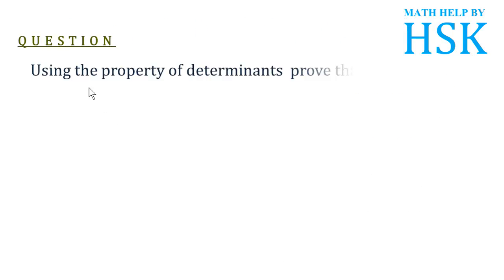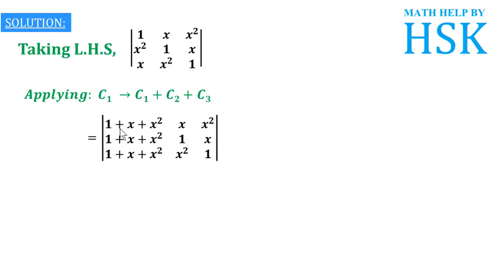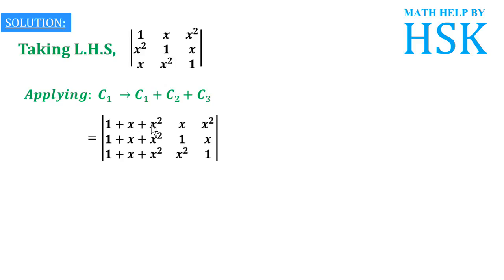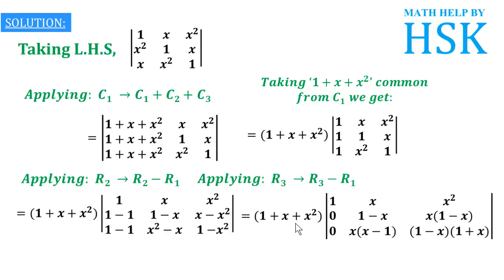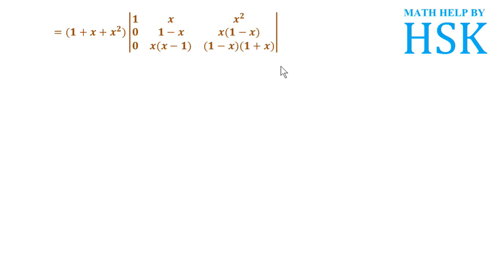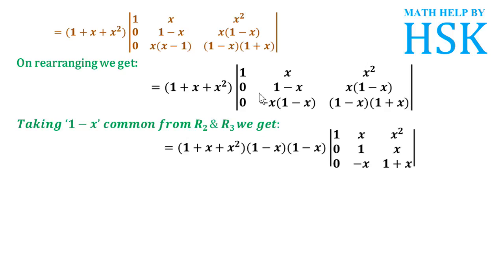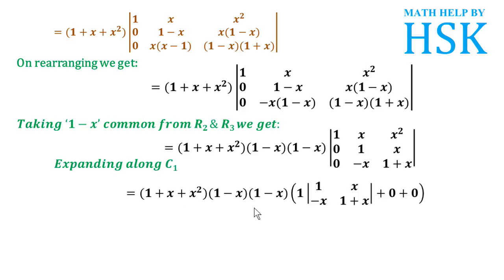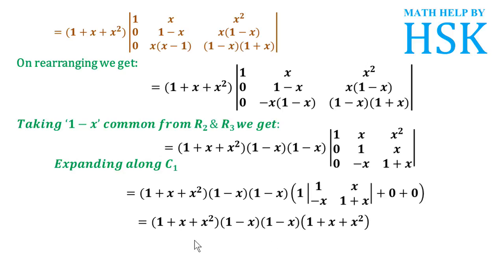q12 ex4#2 ncert maths solution DETERMINANTS chapter 4